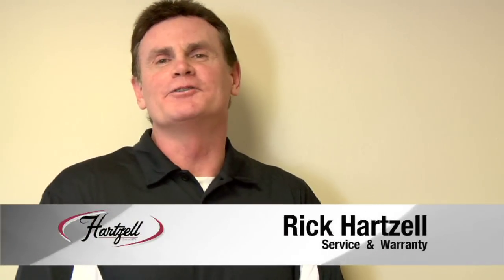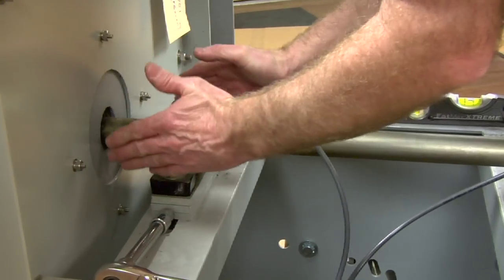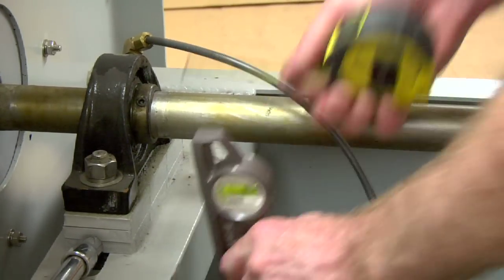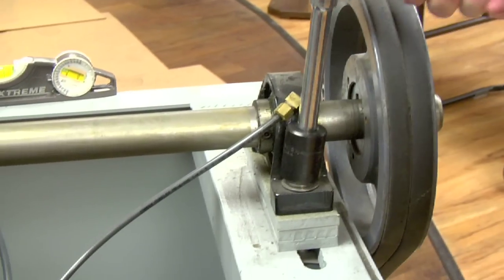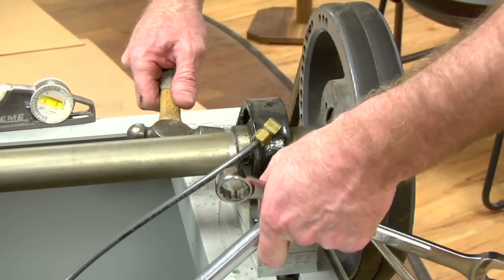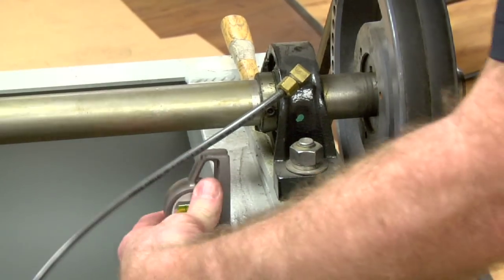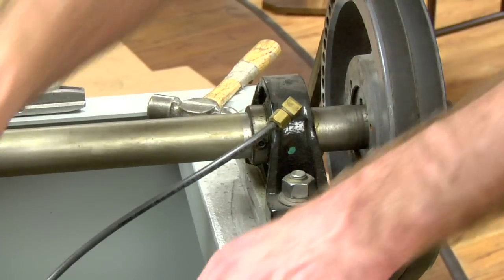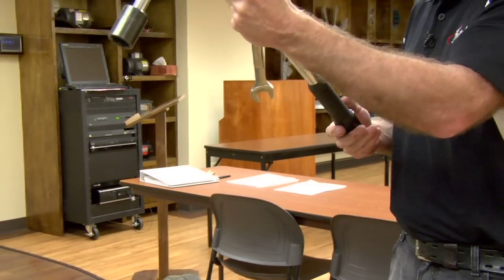Hartzell Air Movement bearing alignment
Watch this video from Hartzell Air Movement on how to check your bearing alignment!